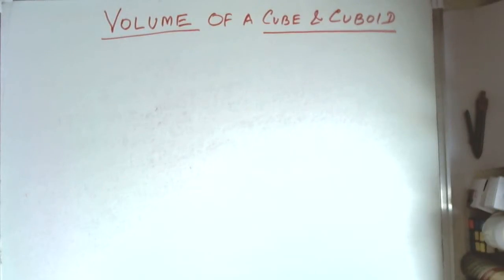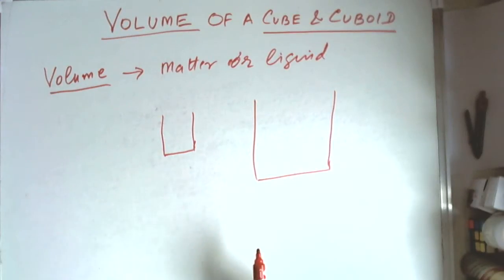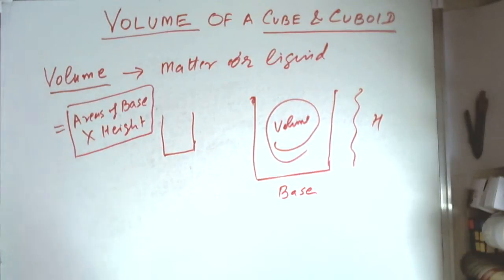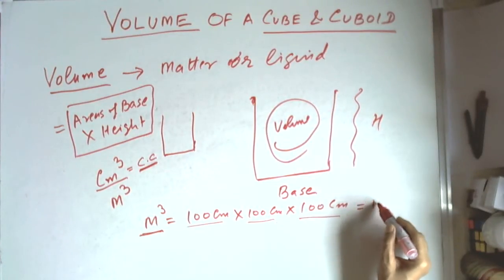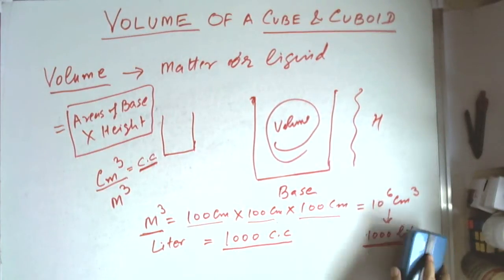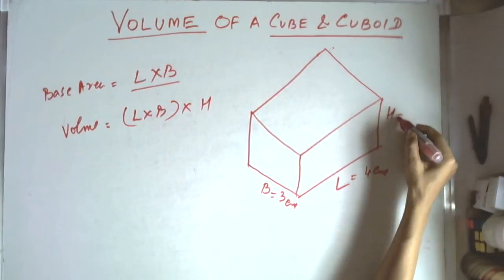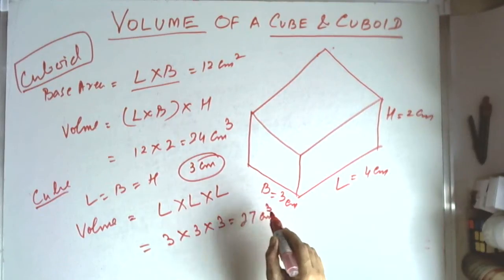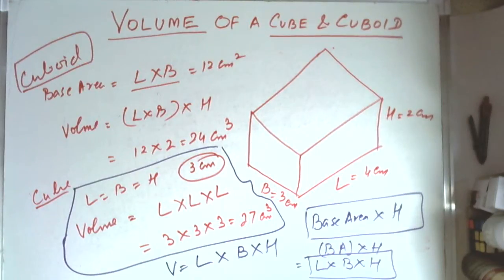8. Understanding concept of volume and learning to calculate volume of a cube & cuboid